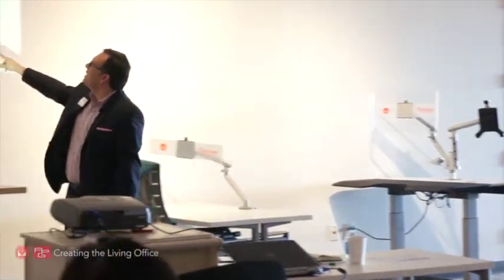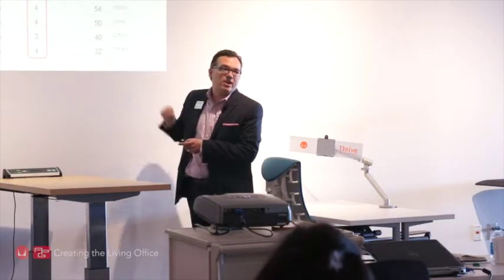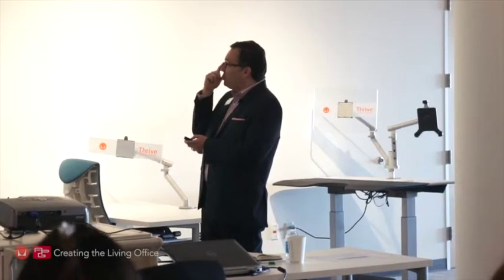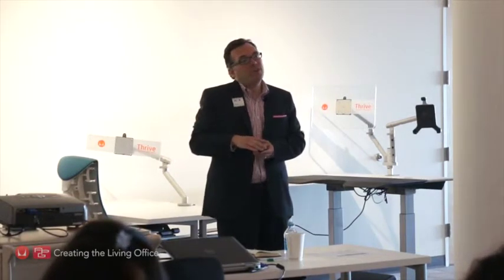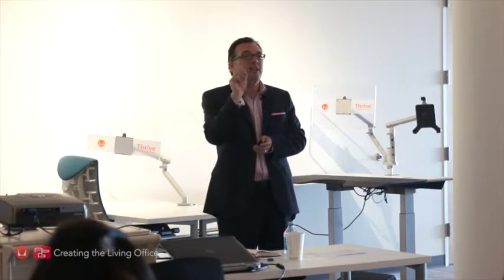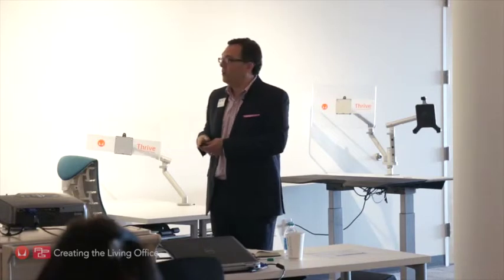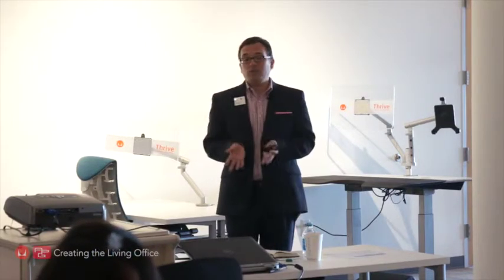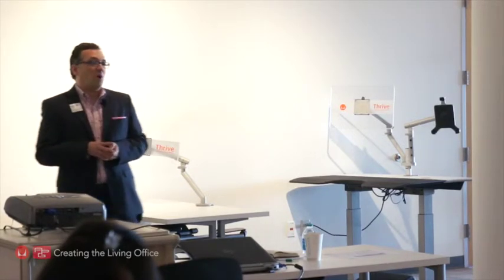Creating the Living Office - Part 4 Space Utilization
Part 4 of 10 in the APG Cafe Event Series "Creating the Living Office"